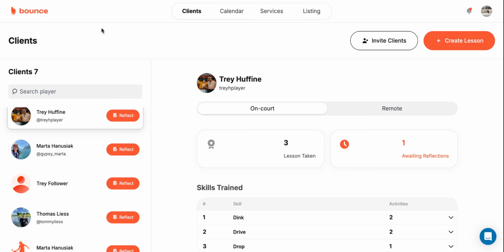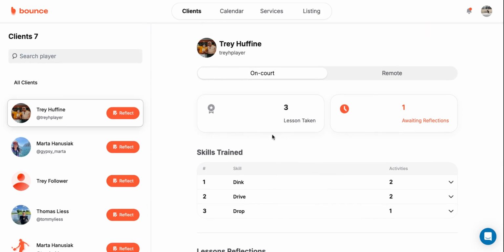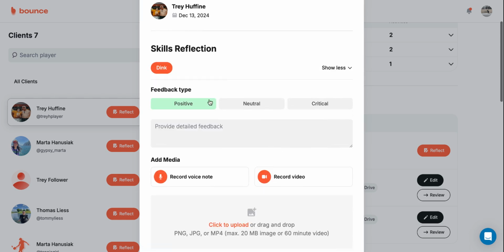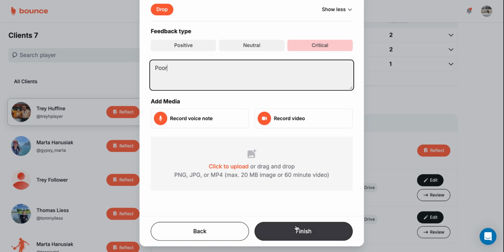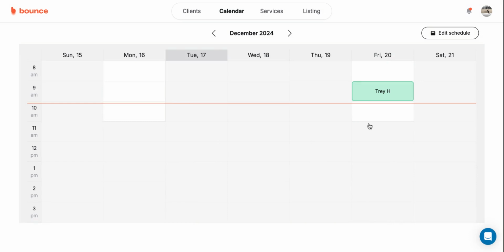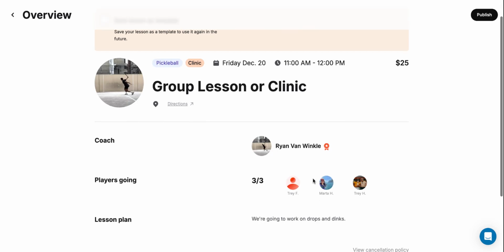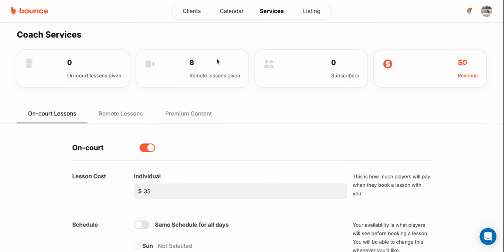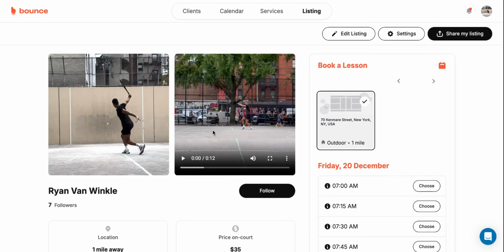Intro to Bounce | On Court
Check out the core functionality of Bounce's coaching platform.